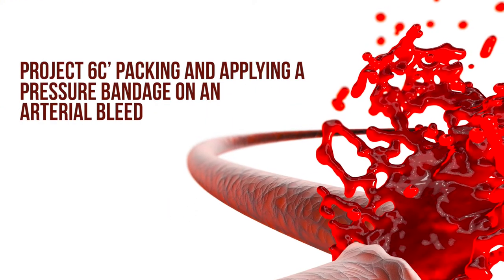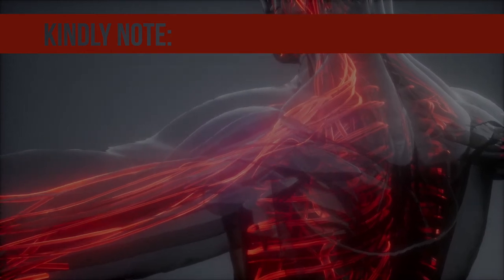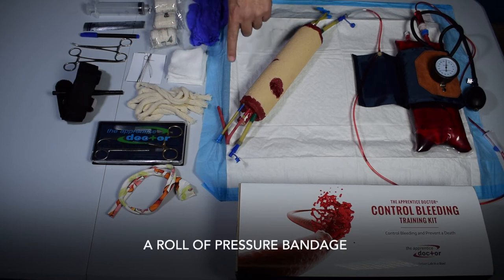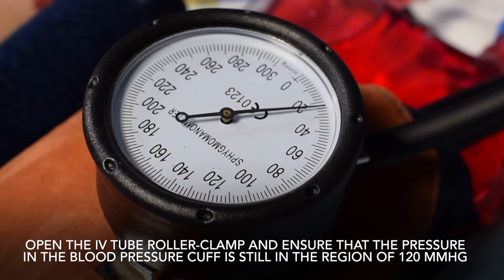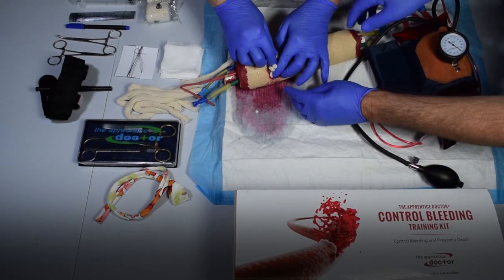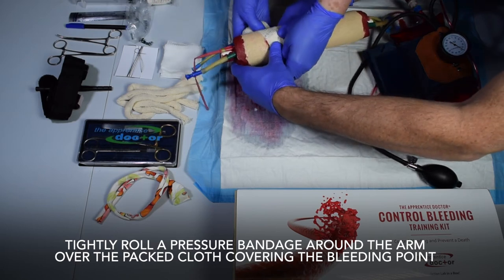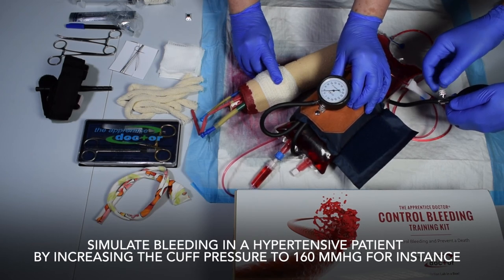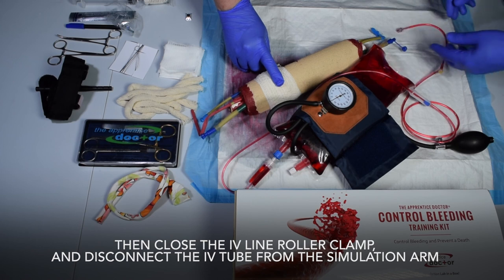Packing and applying a pressure bandage on an arterial bleed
This video is part of the Apprentice Doctor® Control Bleeding Course. It shows how to stop an arterial bleed with packing and applying a pressure bandage, using the Apprentice Doctor® Control Bleeding Kit.